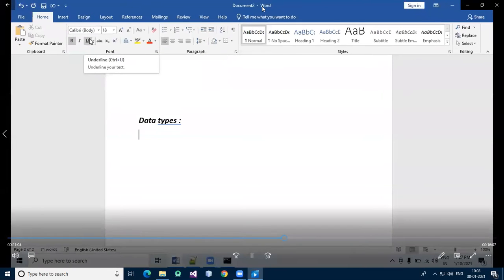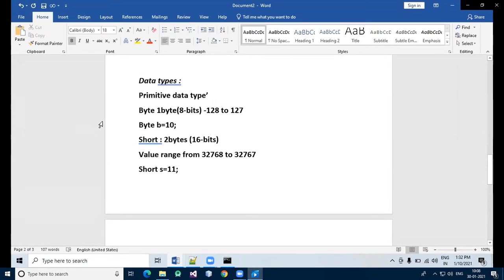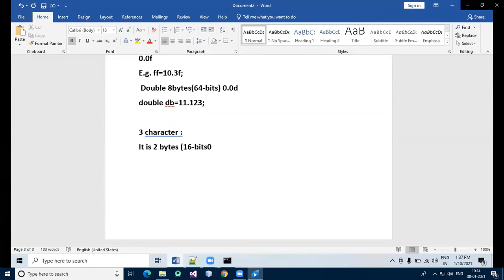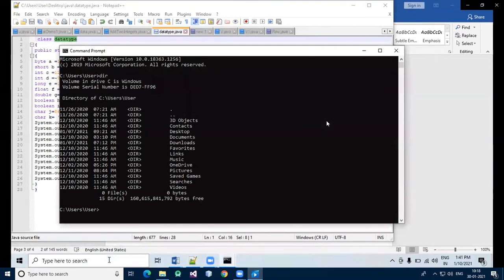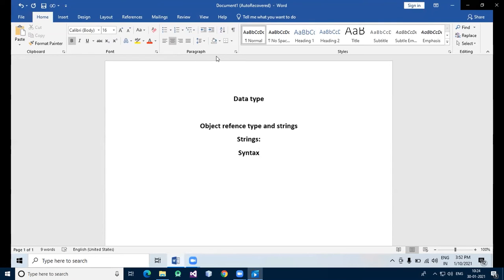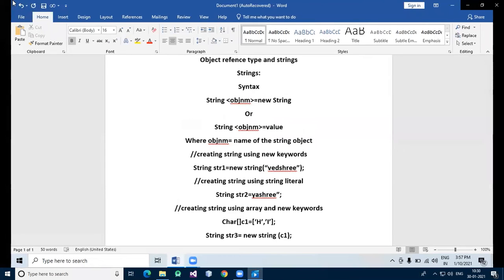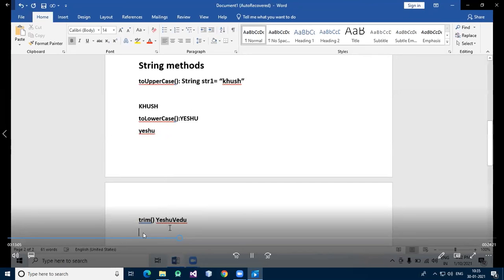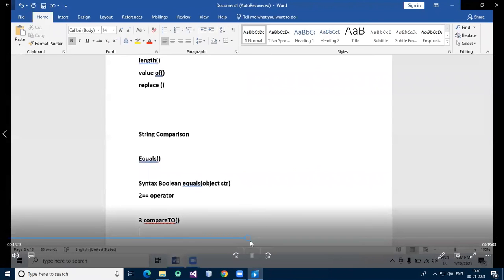Core java lecture-5(S.Y.I.T)30-01-2021 delivered by prof.khushboo sodi